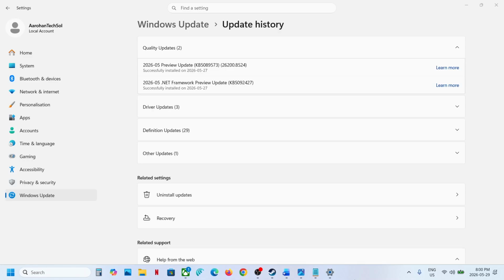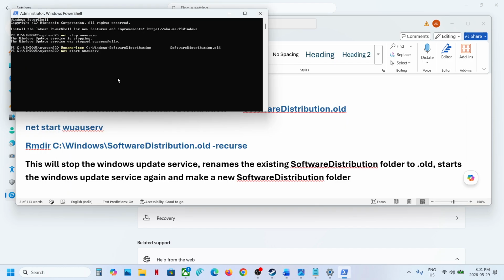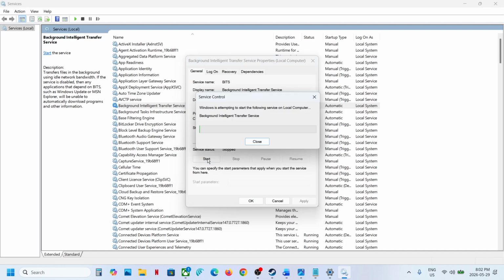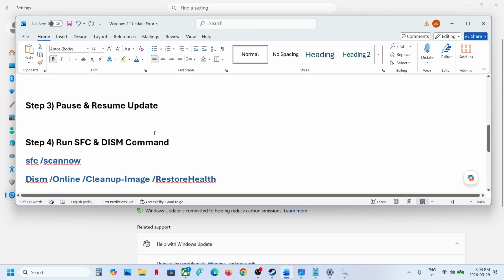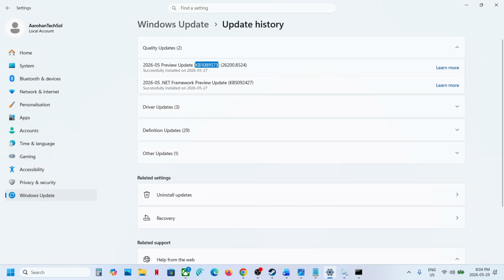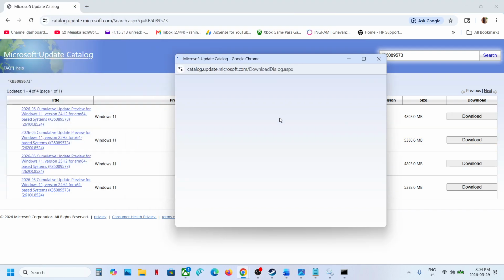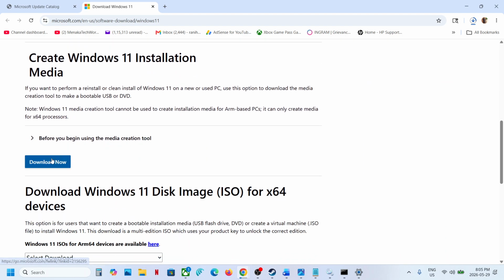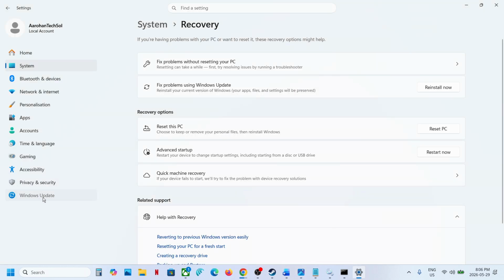Fix Update KB5089573/KB5092427 Not Installing Error Code 0x80070005/0x80240008/0x80070020 Windows 11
Fix Can't Install Windows 11 Update KB5089573/KB5092427 Not Installing Error Code 0x80070005/0x80240008/0x80070020, Fix Update KB5089573/KB5092427 Not Installing Error Code 0x80070005/0x80240008/0x80070020 Windows 11